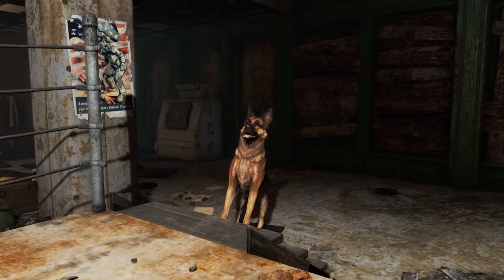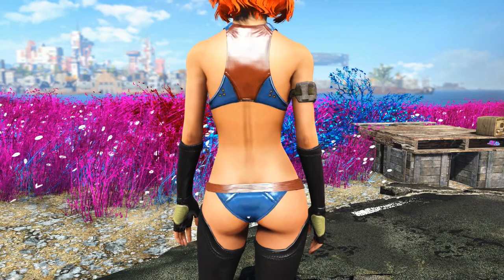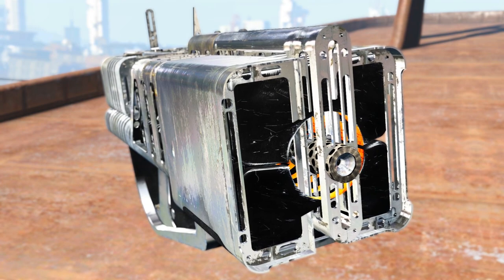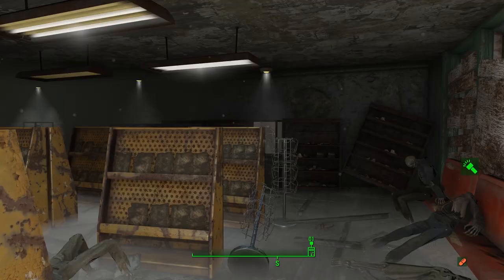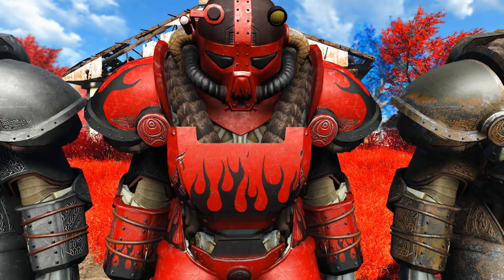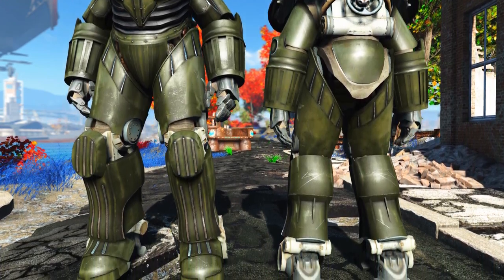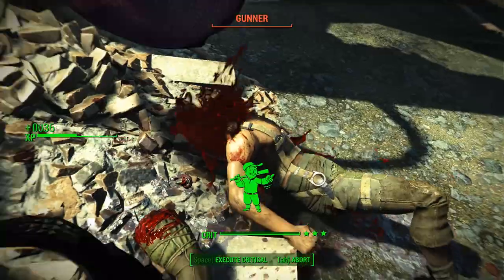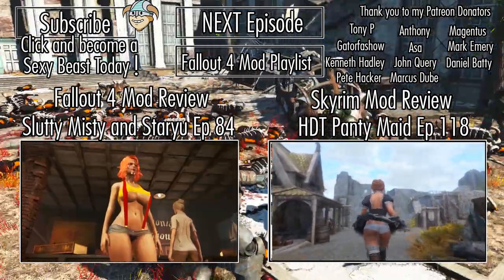Fallout 4 Mod Review 85 - TES-51 Skyrim Power Armor and CROSS Tactical Swimwear - Boobpocalypse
This Fallout 4 Mod Review has the CROSS Tactical Swimsuit, a bikini with a lot of customization. There is also a Skyrim themed power armor called the TES-51 Power Armor. Skyrim and Fallout together.. what can be better?

Fallout 4 Mods Featured:
CROSS Tactical Swimsuit by Niero